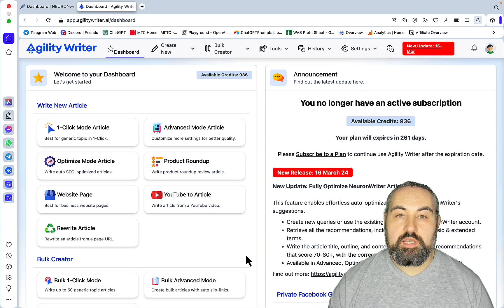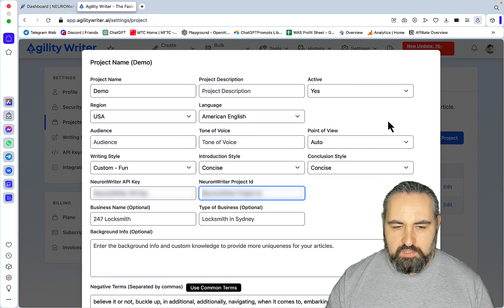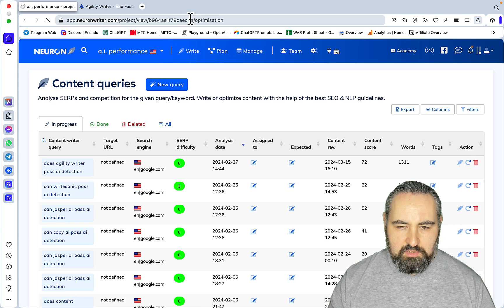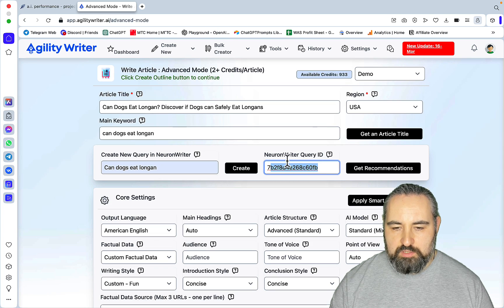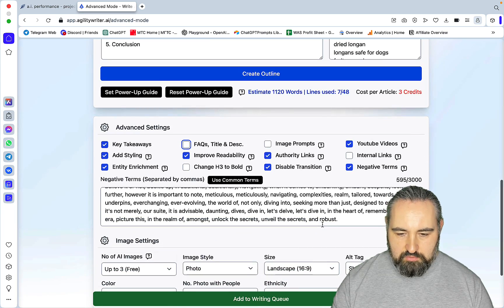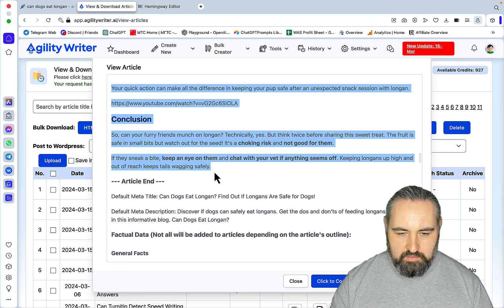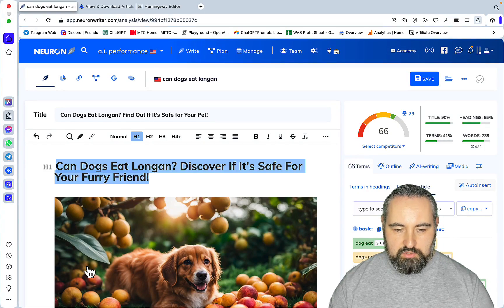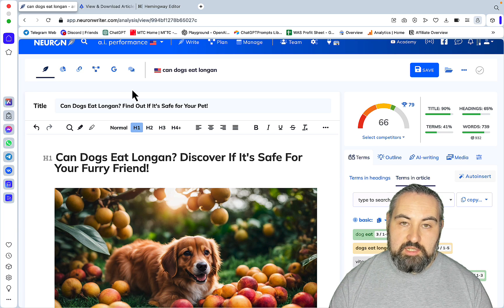🔥🔥🔥 Claude 3 ➡ NeuronWriter Integration!